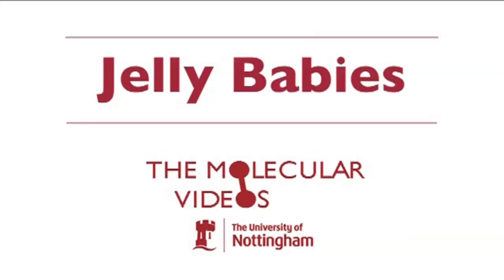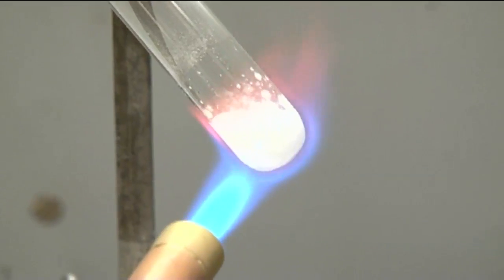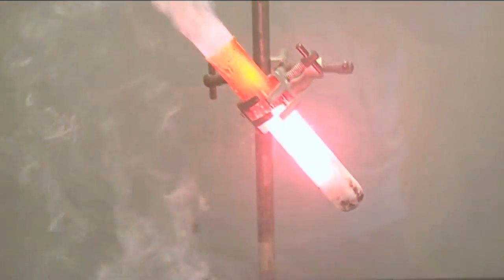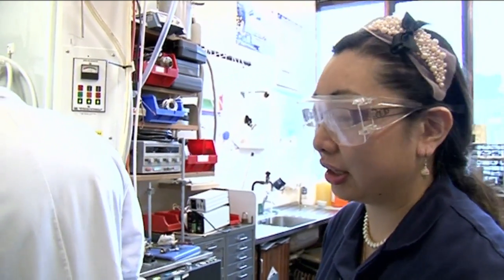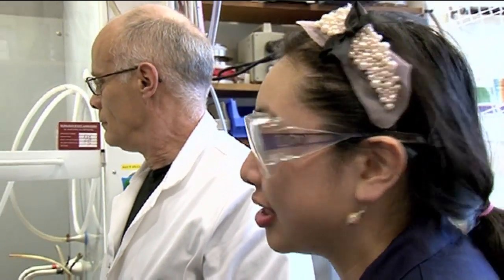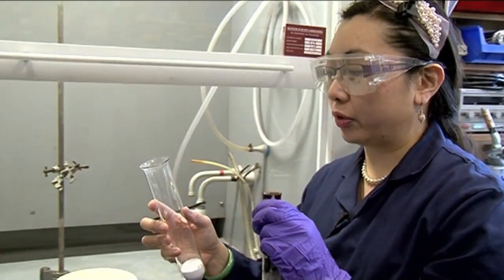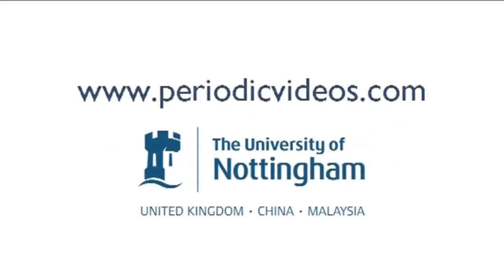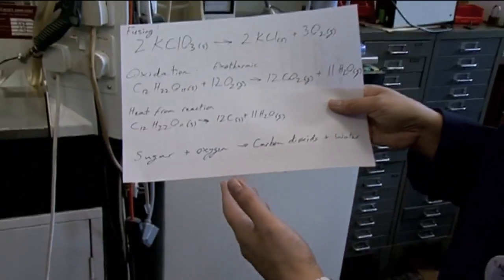Jelly Babies - Periodic Table of Videos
We enjoy mixed success with a series of reactions involving jelly babies in potassium chlorate.